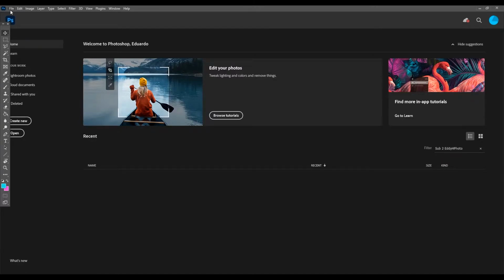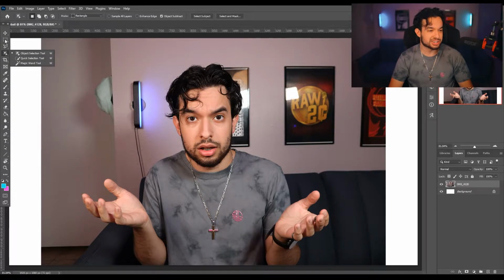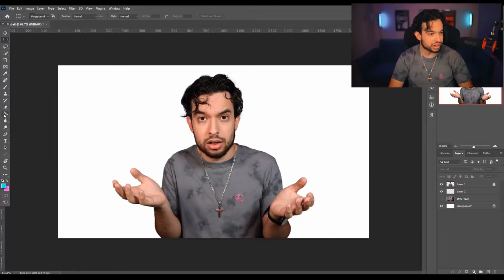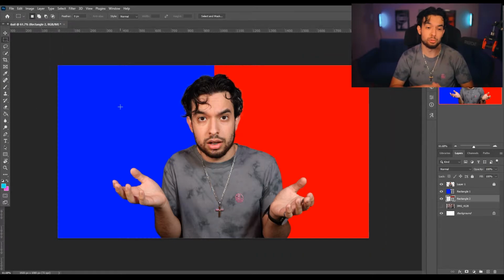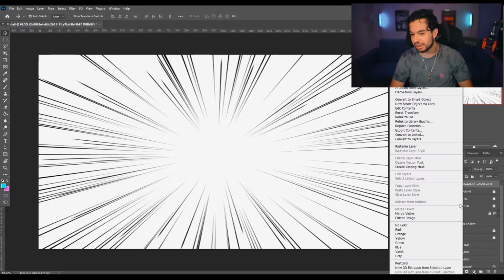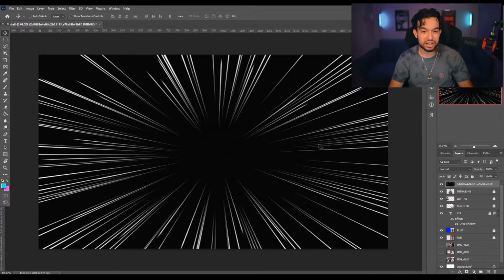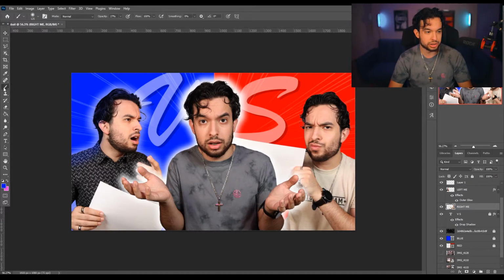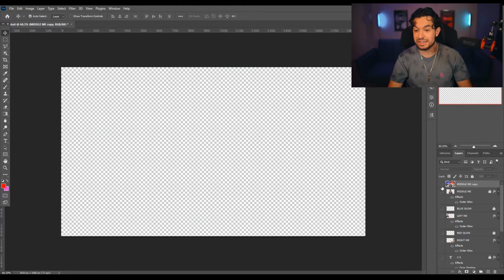HOW TO CREATE A YOUTUBE VS THUMBNAIL IN PHOTOSHOP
I create a VS thumbnail in photoshop like the pros. Learn, Watch, and create an amazing thumbnail in only 15 minutes!

● Camera Gear I Use:

CAMERAS
Main Camera - Canon Eos R
Secondary Camera - Canon Eos M50

MICROPHONES
Main Microphone - Rode Videomic NTG